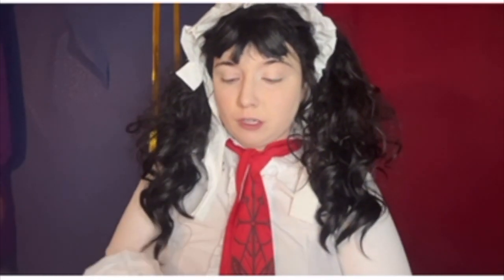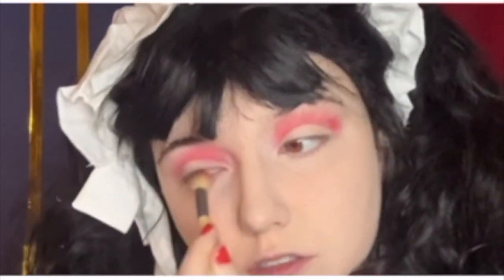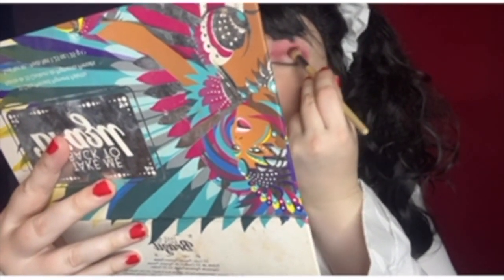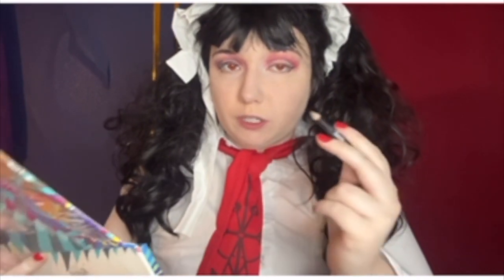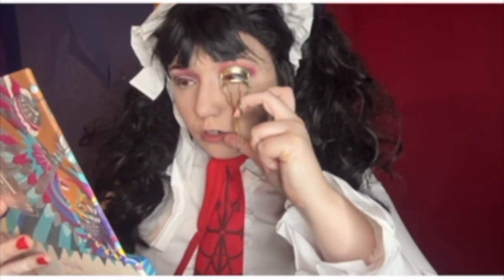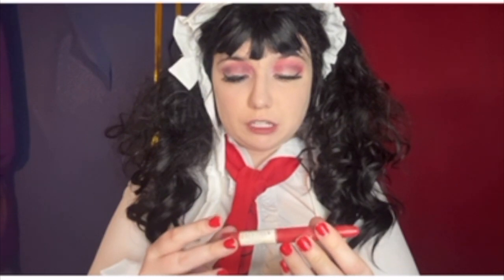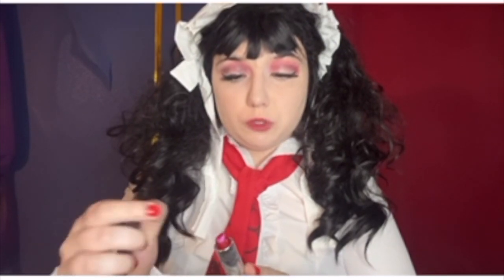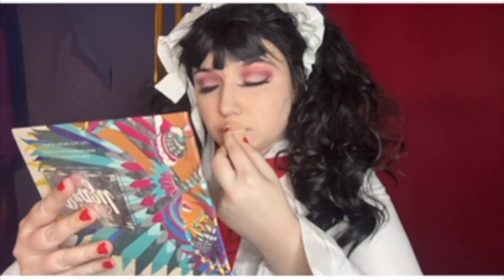Celestia Ludenburg Cosplay Makeup Tutorial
Cosplay from Amazon

Better than sex mascara